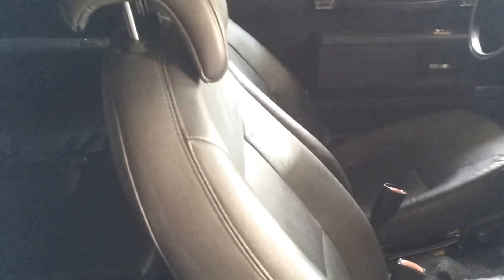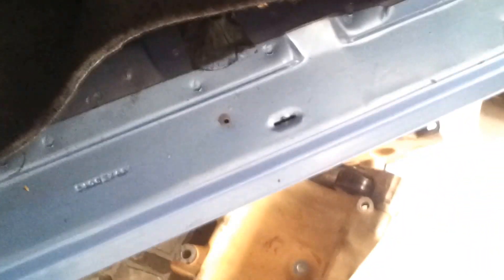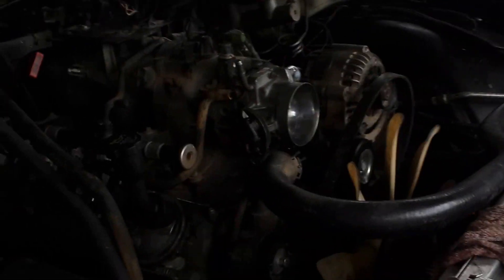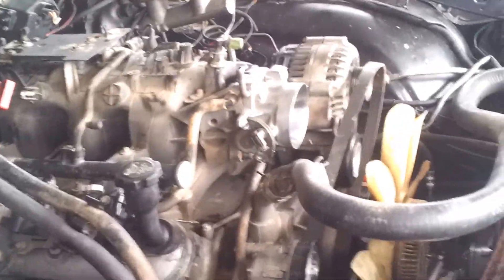Part 2, 84 Caprice Seat and carpet upgrade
New leather seats and carpet install. They are dark gray power electric seats.